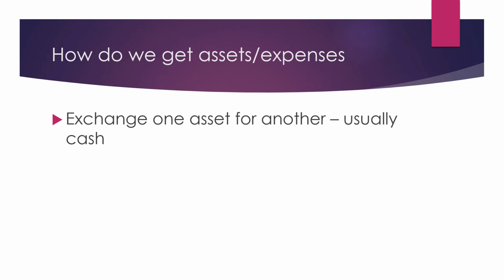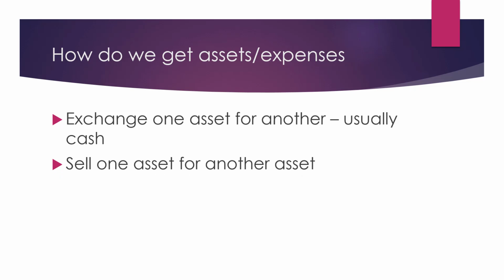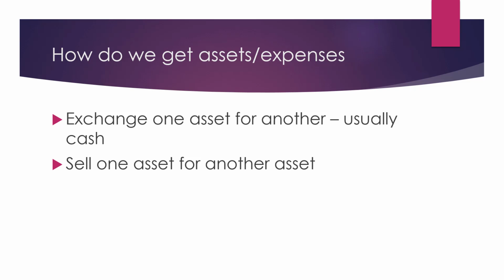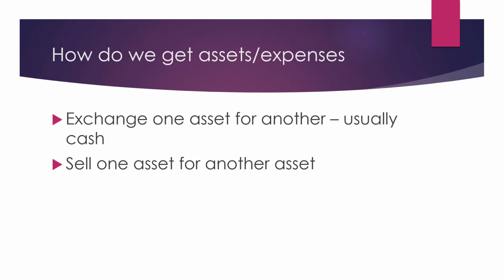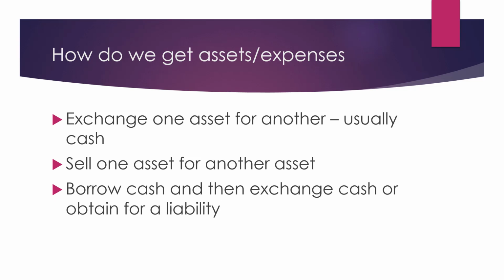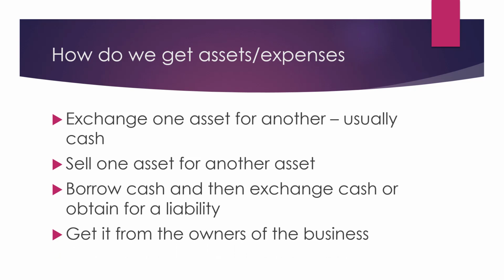Obtain an asset